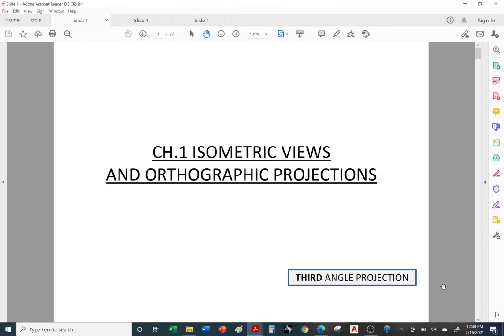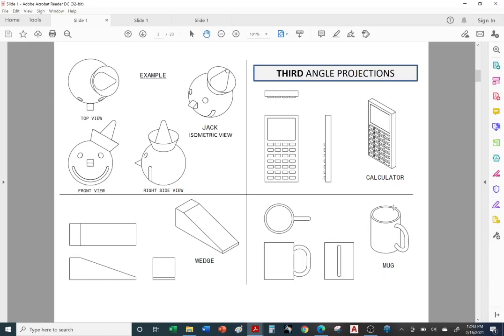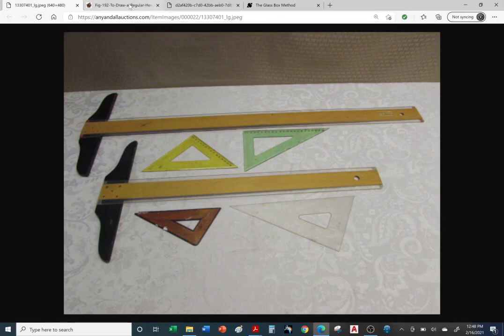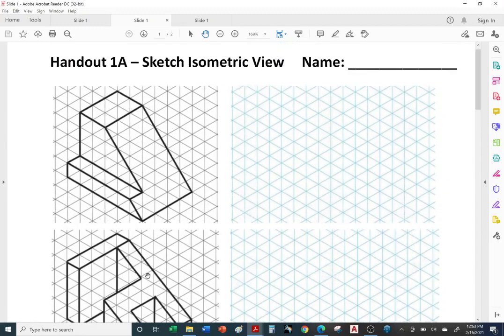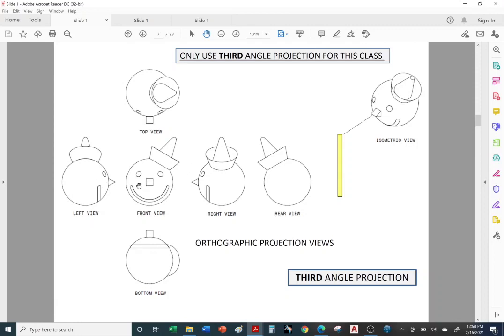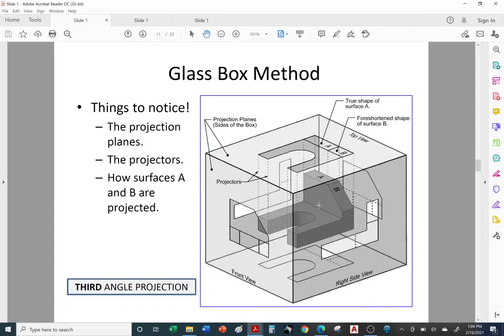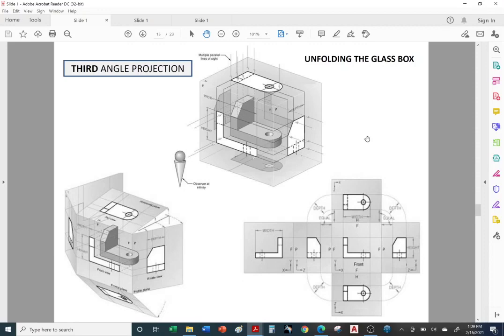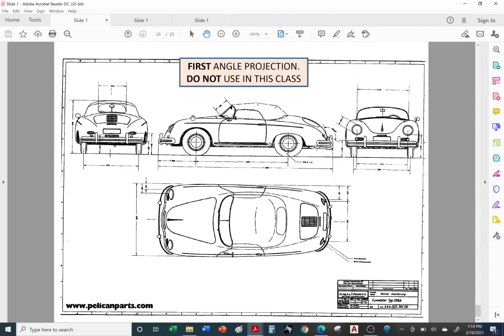Ch 1 Isometric Views and Orthographic Projections